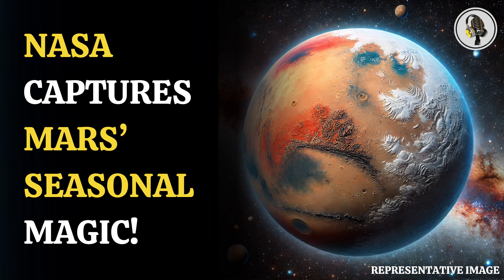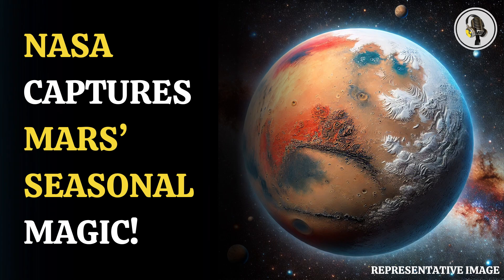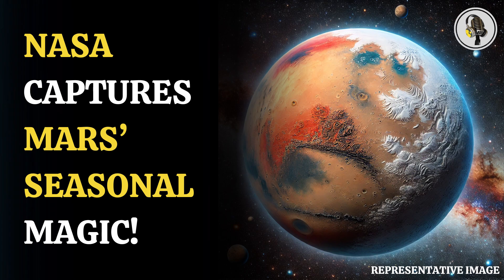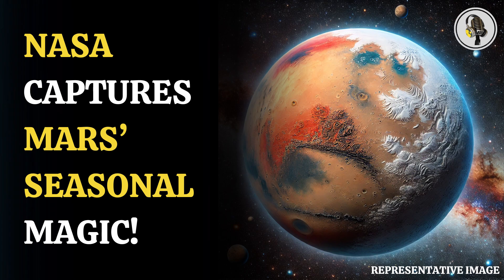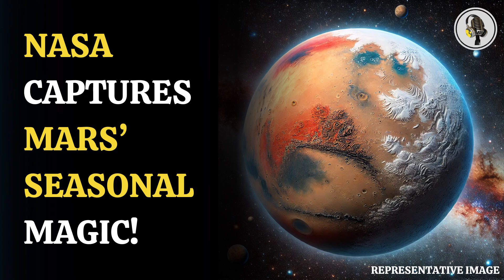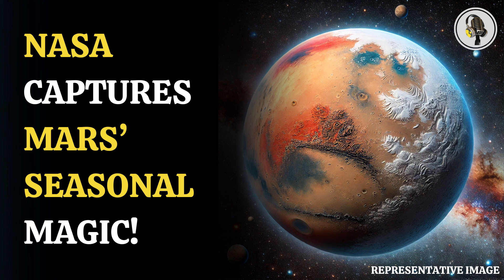NASA Captures Stunning Ultraviolet Views of Mars' Changing Seasons | Wion Podcast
NASA has unveiled breathtaking ultraviolet photos of Mars, showcasing the Red Planet's dynamic and changing seasons like never before. Captured by the MAVEN spacecraft, these images highlight intricate atmospheric patterns and seasonal shifts, offering scientists invaluable insights into Mars' climate and evolution.